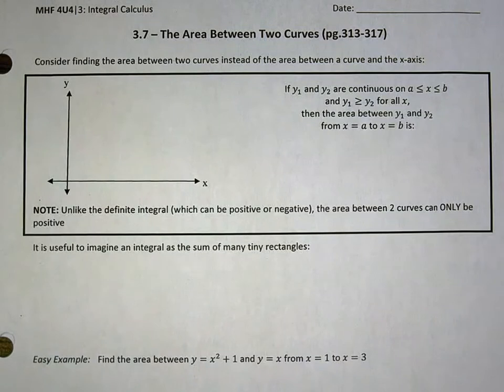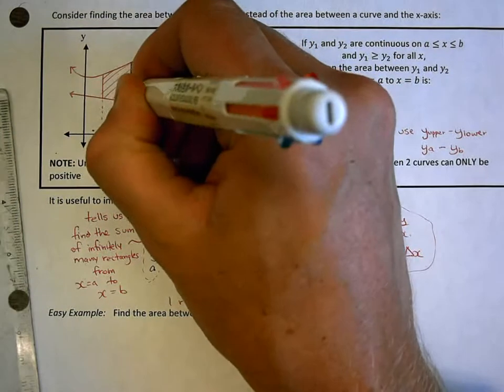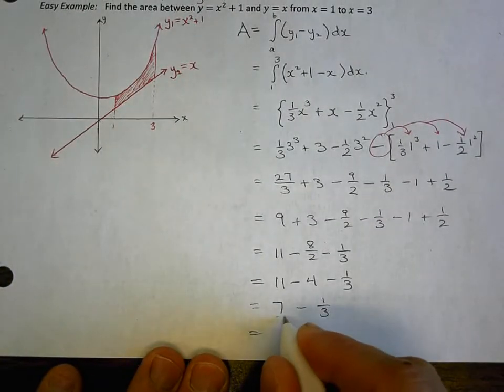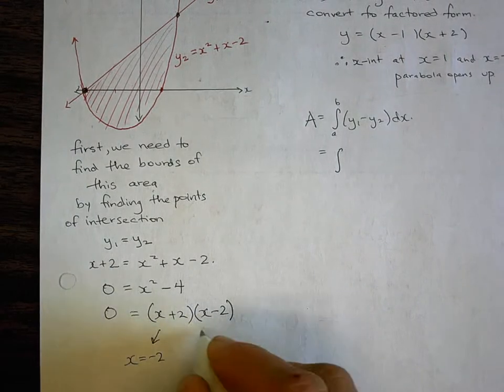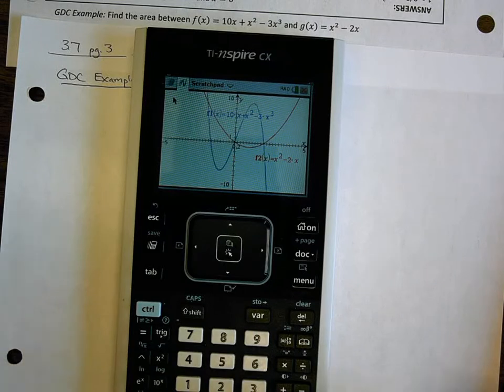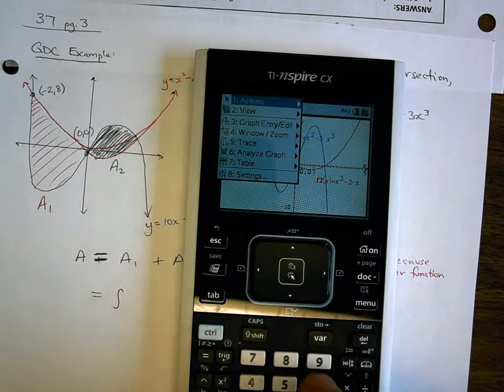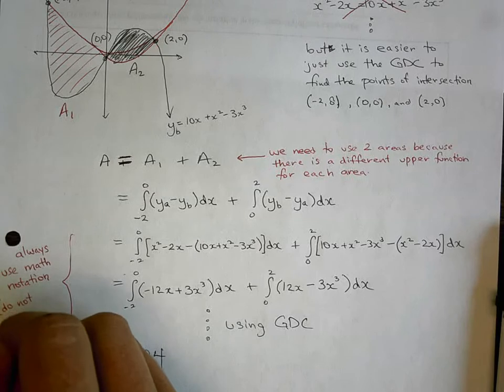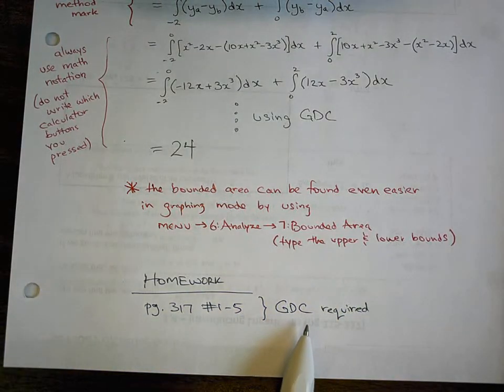3.7 - The Area Between Two Curves